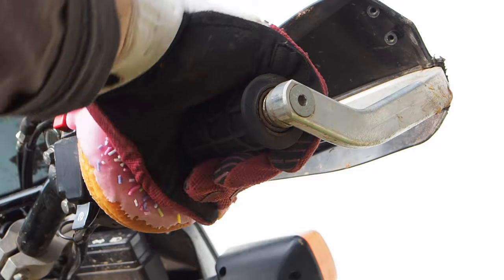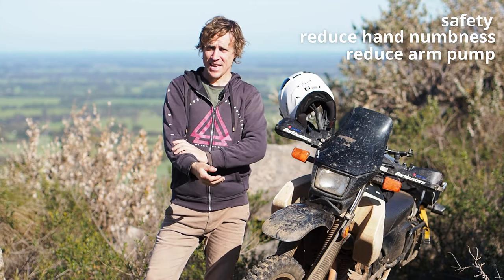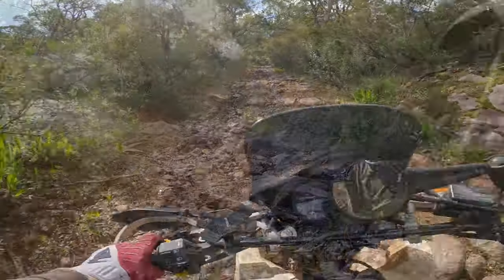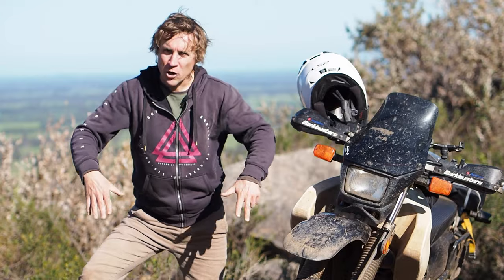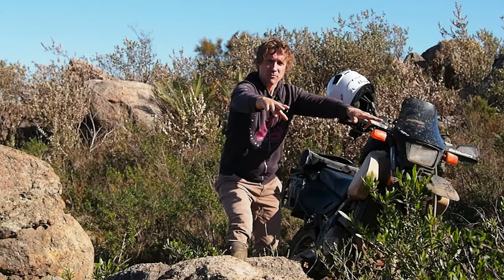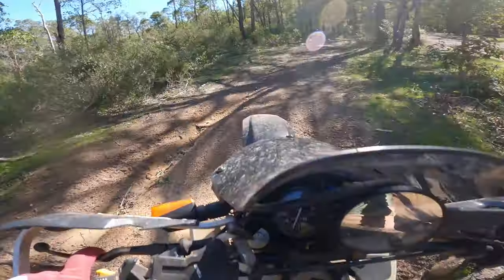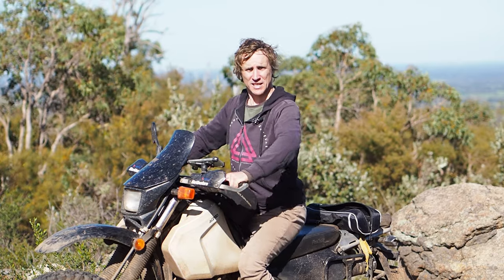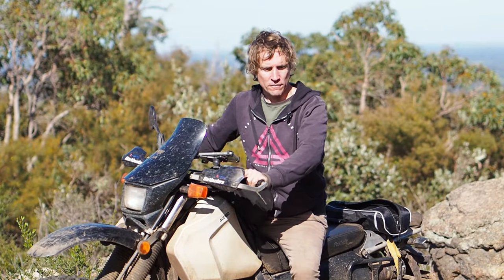Offroad Motorcycle Riders SECRET Body Position Hack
Riding a motorcycle well is as easy as knowing and executing good technique. In this video we walk through tips for good upper body positioning including your handlebar grip and the hand lever set-up Along with an Easy Yet Little Known technique for establishing control over your motorbike, rather than have the bike control you.

This is an energy saving hack, less soreness, reduce arm pump, easily control the motorcycle, no hand ache, allowing the rider to ride the motocross enduro adventure motorcycle dirt bike to its full ability with this technique hack.

Below are the items I use to produce these videos. We all know how this works by now! :)
Thanks!

GoPro Hero9 Black
Hero9 Battery
Hero9 Mic Input Battery Door
Hero9 Mic Adaptor
HelmetCam Microphone

Olympus OMD Em5 III Black
Olympus OMD Em5 III Silver
Panasonic 12-32mm Main Lens
Laowa 7.5 WideAngle Lens
Olympus 45mm Long Prime
Em5 III Spare Batteries

Braided USB C Cable
Mini Flexible Tripod
Mini Tripod QR Clamp
Mini Tripod QR Plate
Mini BallHead

Samsung A22 SmartPhone
UltraSlim Gel Case